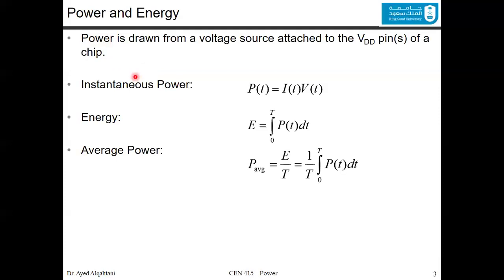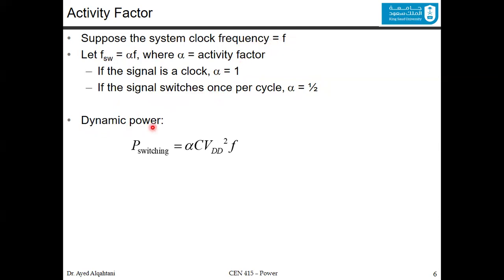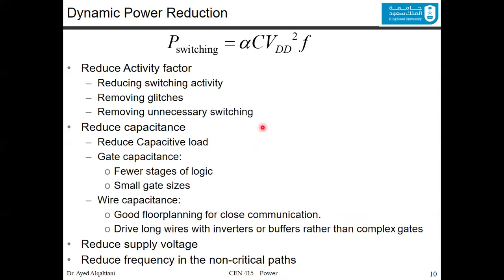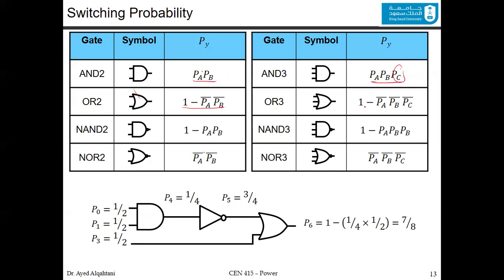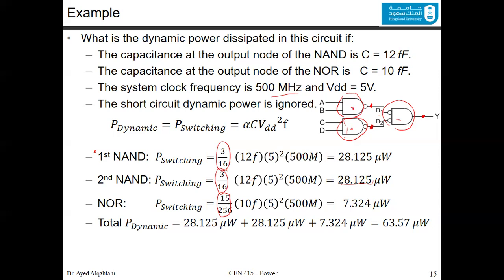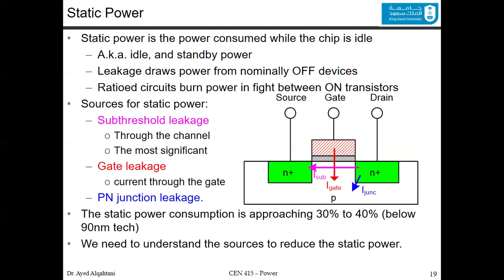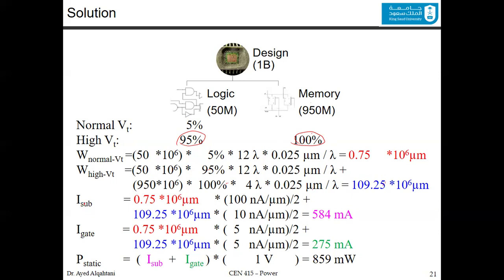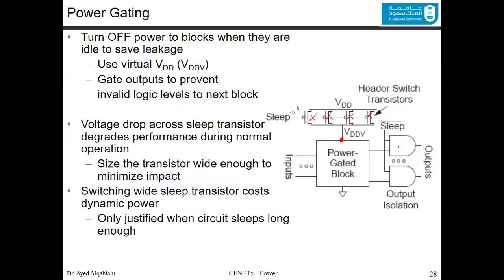Introduction to VLSI Design_Lecture 11 - Power